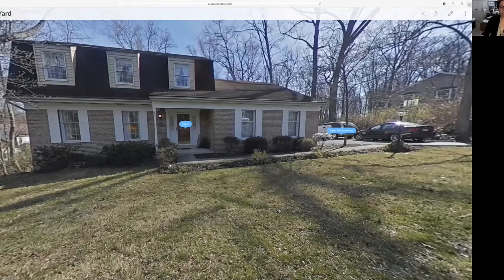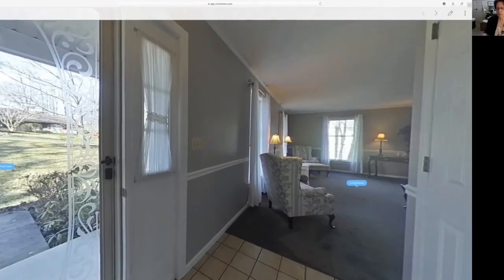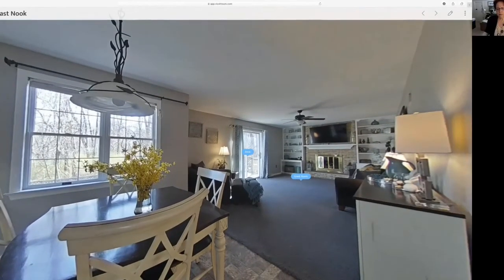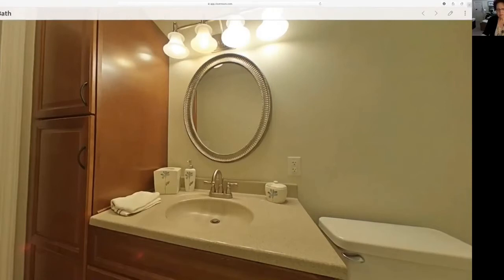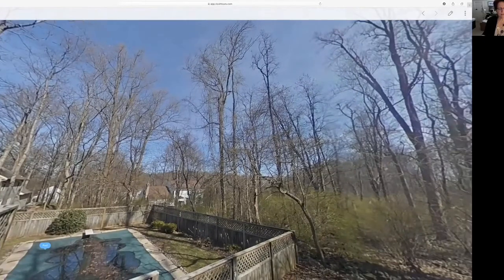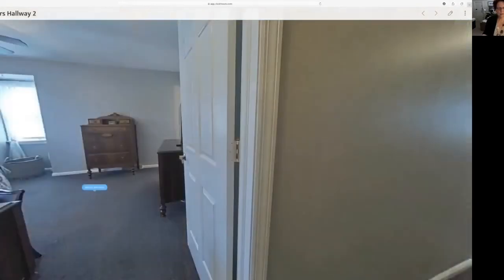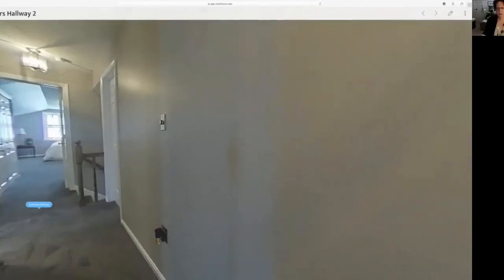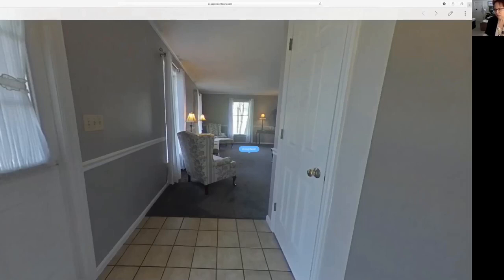55 Poplar Lane Elizabethtown, PA 17022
Pool, 2 decks, wooded lot, privacy and many recent upgrades make this one the one you'll want to call home! The walk-out finished basement offers a full bath and a great kitchenette with sink, mini-frig and more. great for pool hang out , in-law apartment and more. New carpet and paint main and upper level so move right in. Lots of built-ins , new bathrooms, many new windows. One year home warranty for peace of mind. Hurry so you can settle in and enjoy pool season in this Timber Villa single!At full price seller will install a new roof.